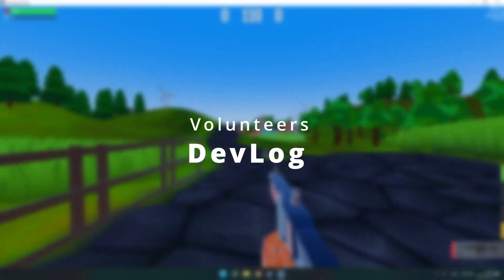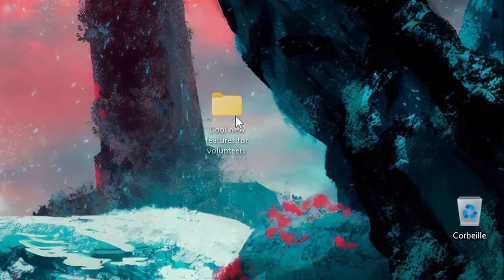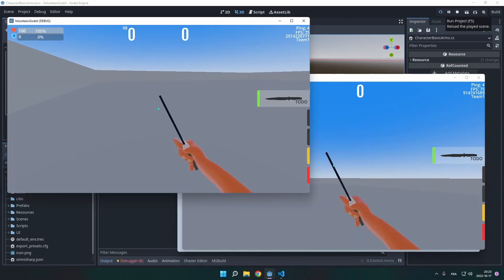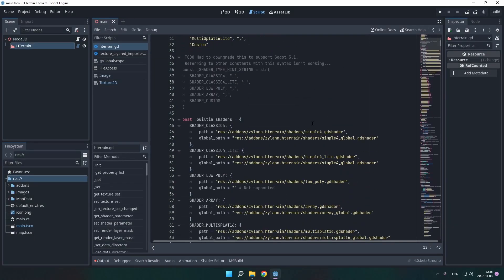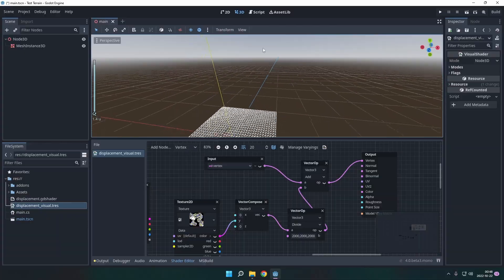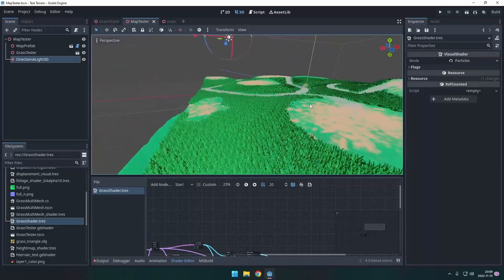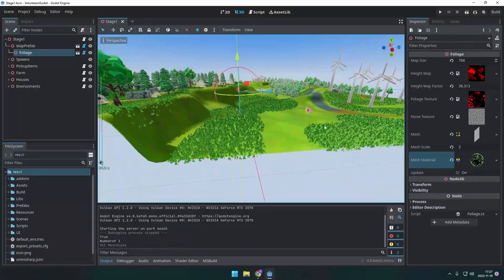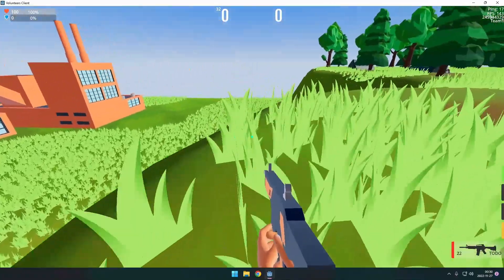My multiplayer FPS game now runs on Godot 4 | DevLog 8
In this devlog I've converted my project to godot 4!
I show how I did my heightmap and my foliage!

I had to handle the map that was created with Zylann's plugin.